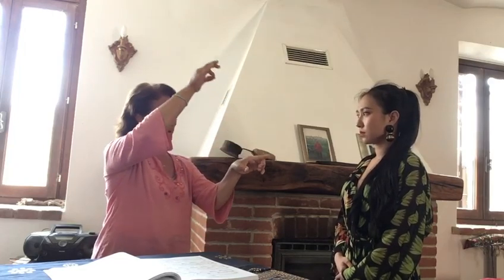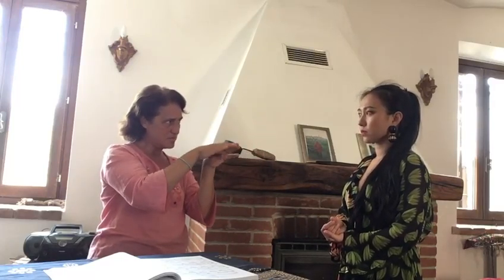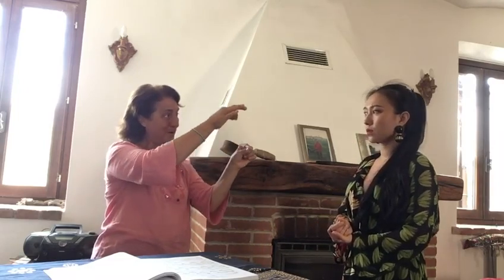How to solve a difficult onset. Simultaneous or glottal? Singing lessons with Capucine Chiaudani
Join my new WhatsApp channel!
Do you want to learn more about voice and singing? Access my free mini course

Are you a Lady passionate about singing, a student or a professional singer but not jet part of our Belcanto Belcanto4her Practice Room? Then join! What is it? It is my online Academy for Singing Ladies with a dream! You are still in time to join at this
Become member of my Belcanto4her Practice Room with a very cheap affordable membership.

What will you get in my Belcanto4her Practice Room?
1) Very cheap monthly subscription, affordable 4every1
2) Ladies of any level welcome: from beginners to advanced to professionals.
3) Practice room every 2 weeks
4) Perls of vocal technique
5) Learning from others or get the chance to participate actively
6) Coaching on repertoire, vocal technique, diction, interpretation
7) Q & R
8) Supportive musical Ladies Community
9) Replays of the practice rooms you miss
10) Flexible dates, in order to give to everyone the chance to participate
12) A musical journey to grow and   exploit your potential
13) Exclusive Live- Masteclasses experience with me: Capucine Chiaudani, Italian Dramatic Soprano & Voice Professor at Kalaidos University Zurich.

This is a channel for you if you are a Singer, Singing lover, Vocal Coach, Voice Teacher, Musician, Solist, Choir Singer, Choir Conductor. I share here specific topics about Opera, Voice, Belcanto, Singing Technique and give you tips and strategies for your career as a singer and performer
or check my complete online Vocal Technique course FUNDAMENTALS FOR CONSCIOUS ATHLETES OF THE VOICE

I am Capucine Chiaudani, Italian Opera Singer and accredited Voice Professor at the Kalaidos University Zurich.
If you also love Opera and Singing is your passion, if you want to know the secrets of reliable Vocal Technique and Belcanto, I invite you to follow me on my FB-fanpage "Belcanto4u Opera Lovers"
If you are a Lady passionate about Singing join my private Fb-Ladies Group "Belcanto4her Opera Academy": Belcanto4her Opera Academy.

Happy Singing to everyone!
 Capucine Chiaudani